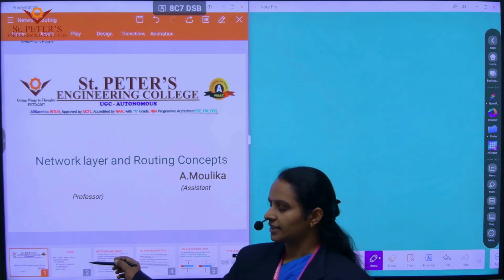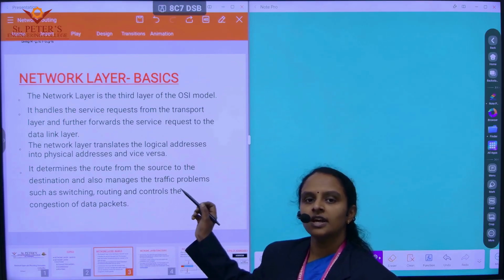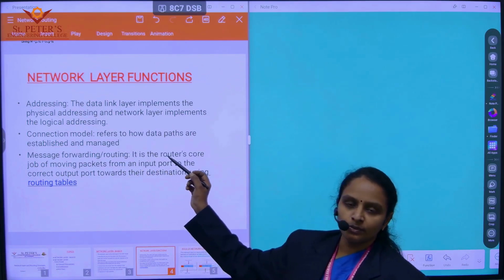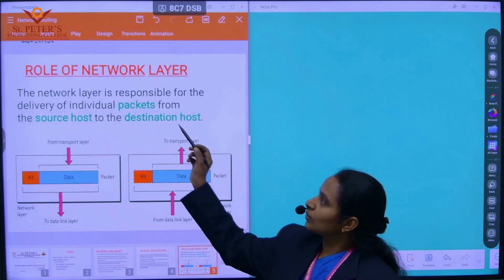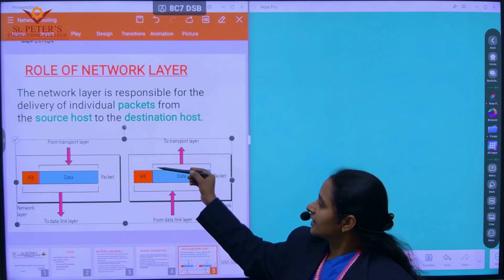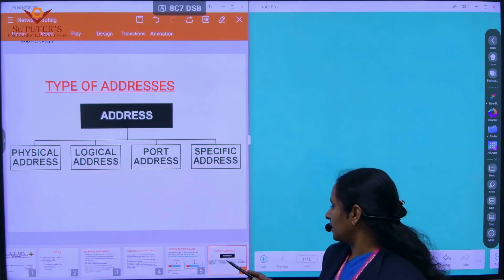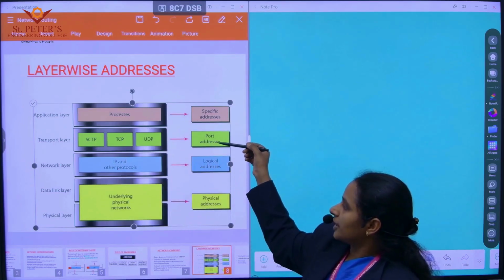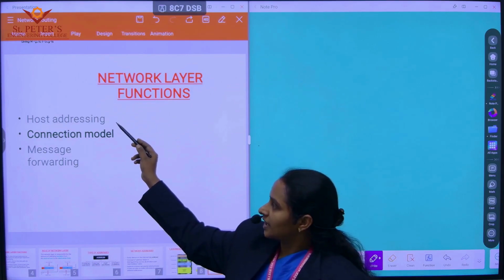Network Layer & Routing Explained | AI & ML | A. Moulika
This lecture on Network Layer and Routing explains the important concepts of the network layer in computer networks. The session covers the role of the network layer, routing principles, packet forwarding, and how routers determine the best path for data transmission across networks.

Understanding network layer functionality and routing techniques is essential for students studying Computer Networks, Data Communication, and modern networking technologies.

👩‍🏫 Faculty: A. Moulika
🏫 Department: AI & ML